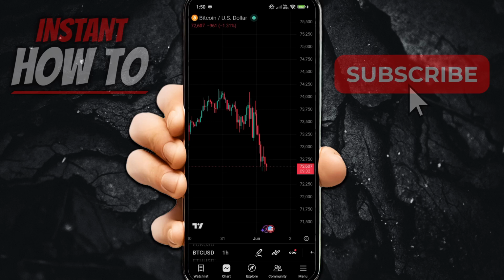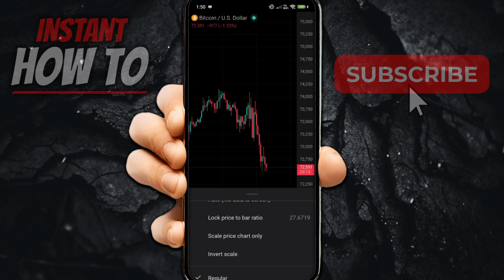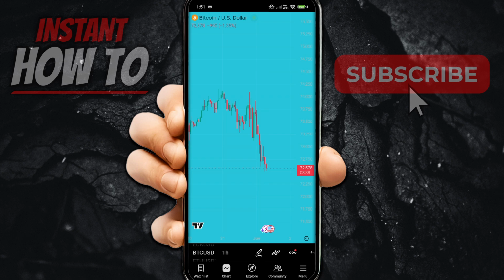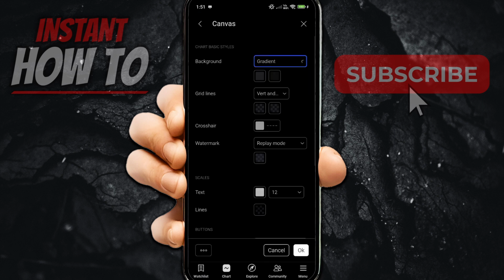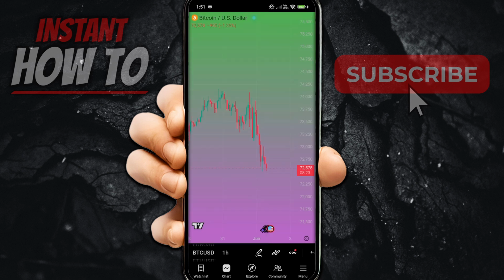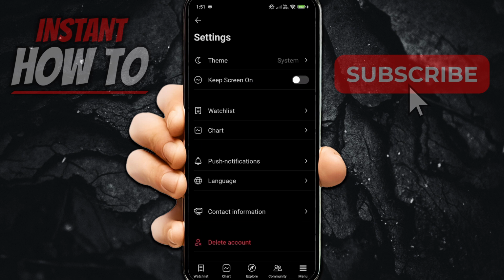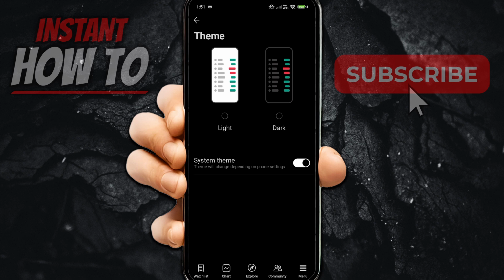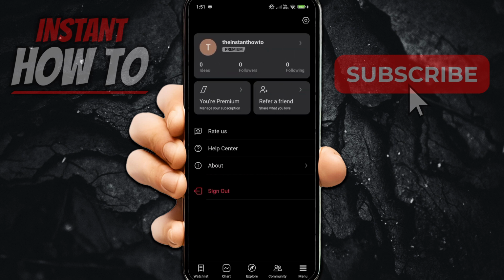How To CHANGE TradingView BACKGROUND In Mobile (QUICK & EASY) 2026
In this video, I'll show you how to change tradingview background in mobile. This is a full guide on how to customize the background settings in the TradingView app on your mobile device in 2026. In case you've been trying to adjust the background preferences in TradingView on mobile, this is the video you need to see!